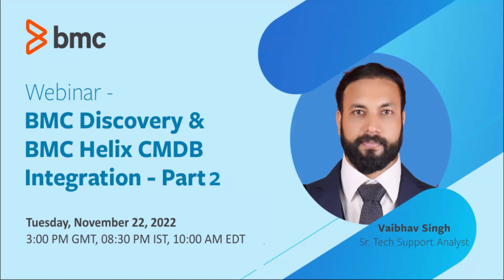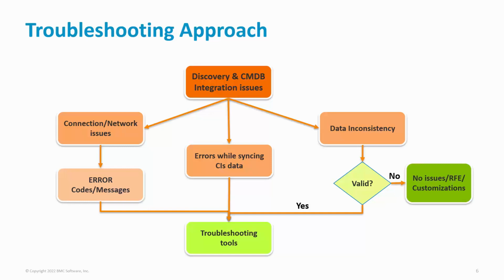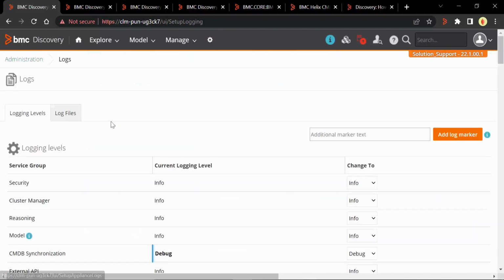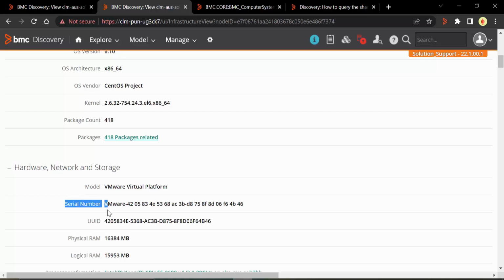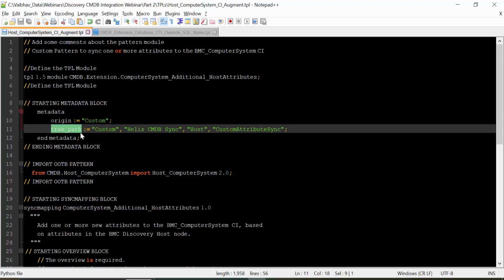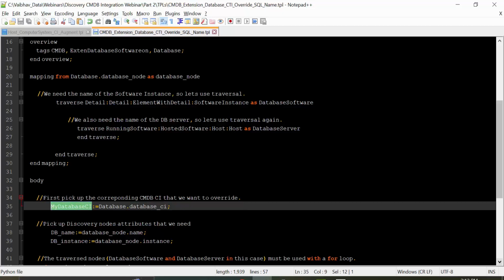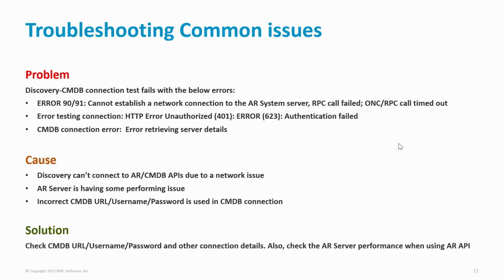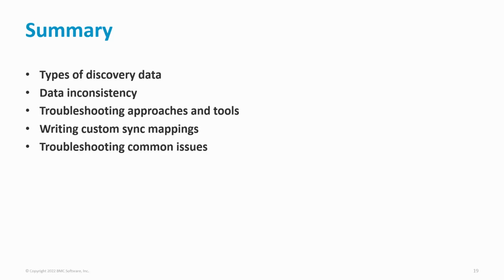BMC Helix Discovery: Webinar - BMC Discovery to Helix CMDB Integration Part 2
In part 1 of this webinar series, we discussed the basics of this Integration.

In this part, we will discuss the troubleshooting approach/tools to identify and fix the data inconsistency between Discovery and Helix CMDB. We will also discuss customizations related to this integration.

Webinar key takeaways:

1. Data inconsistency
2. Troubleshooting approach
3. Troubleshooting tools
4. Querying local Shadow copy
5. Log analysis
6. Common issues
7. Customizations